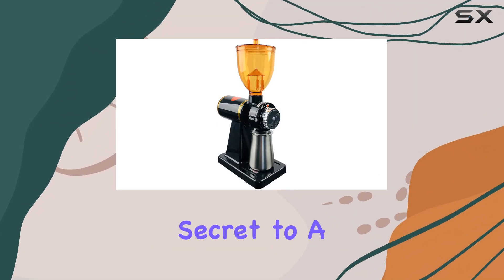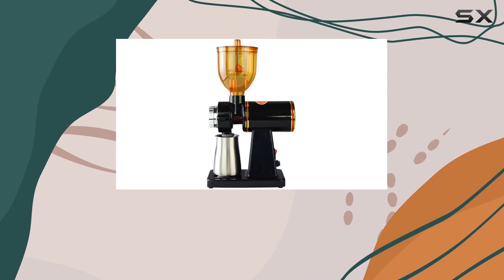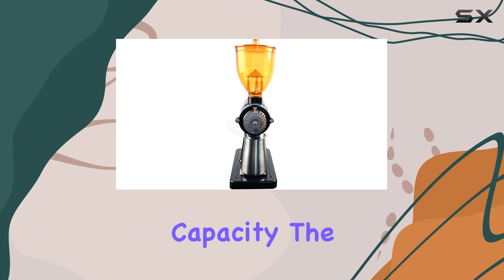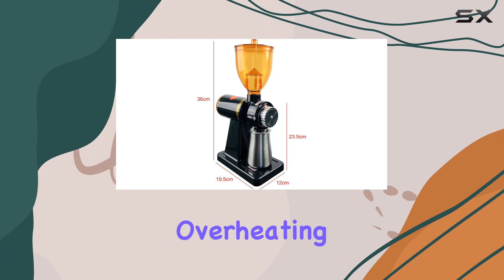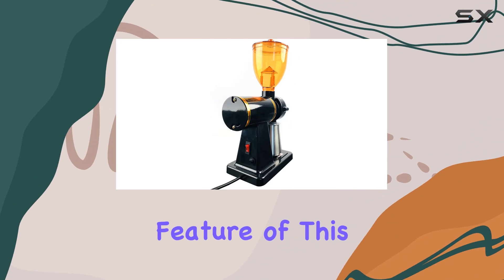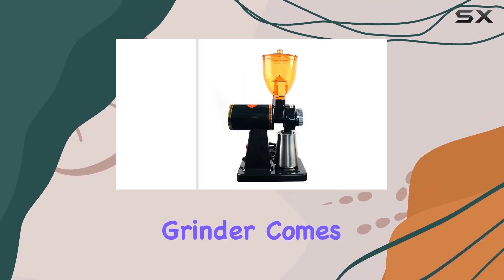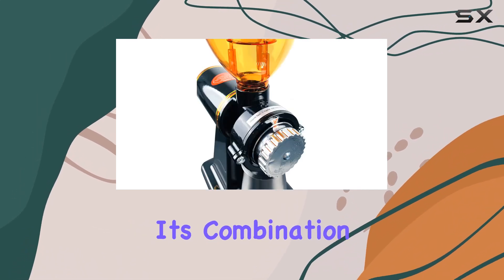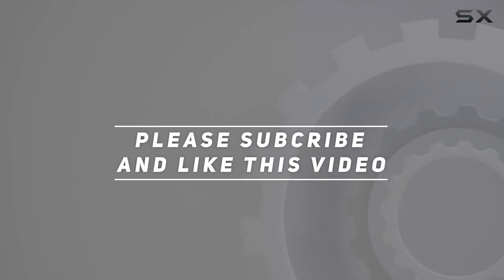180W Electric Coffee Bean Grinder by TFCFL: The Ultimate Kitchen Upgrade for Coffee Lovers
180W Electric Coffee Bean Grinder by TFCFL: The Ultimate Kitchen Upgrade for Coffee Lovers

0:00 Intro
0:06 Review

Things that we mentioned in this video:
180W Electric Coffee Bean : B094VRSLQ2